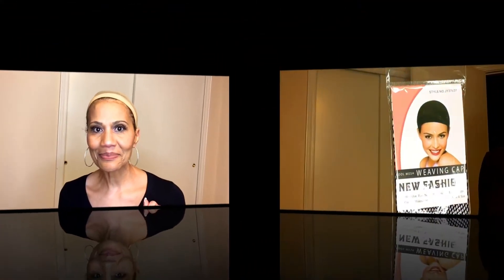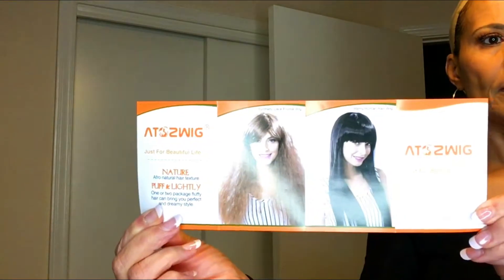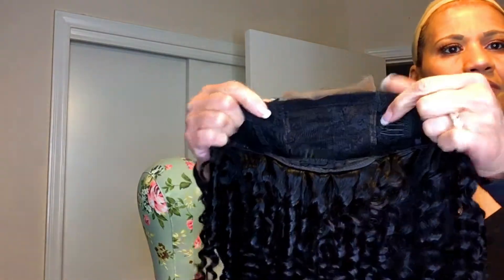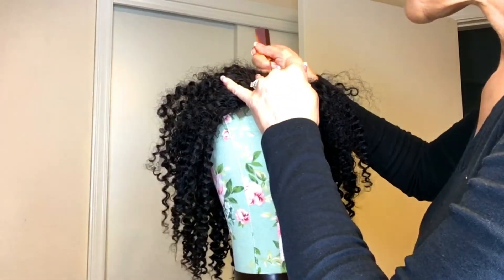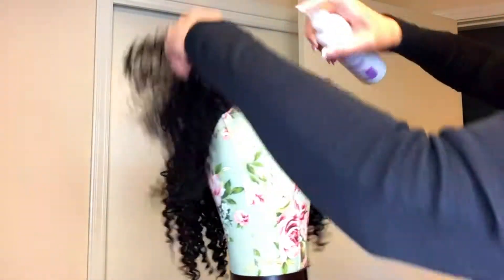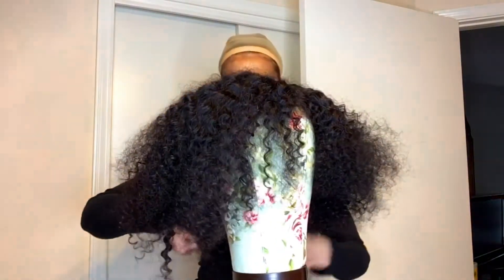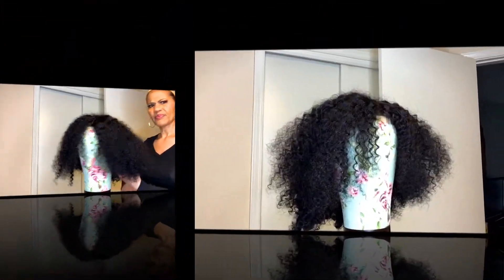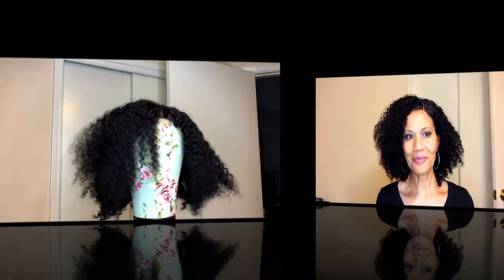KINKY, CURLY BOB || ATZhair / ATOZwig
Makeup:
• Maybelline FitMe! Foundation in #240
• Pro Fusion Studio Contour Palette
• Fit Me! Pressed Powder #240
• Colourpop shadows